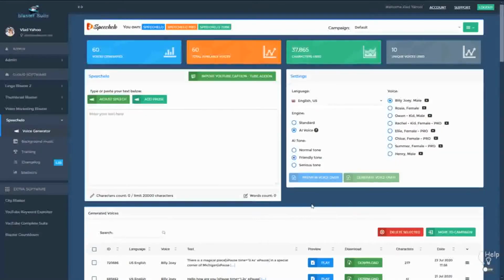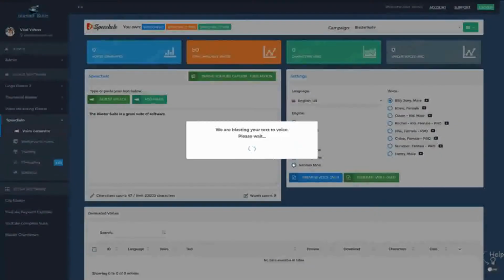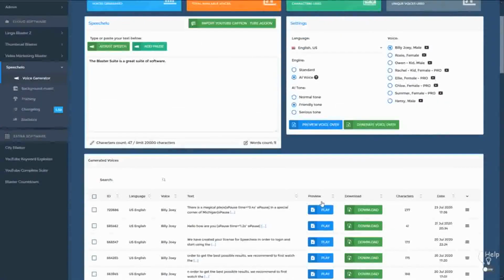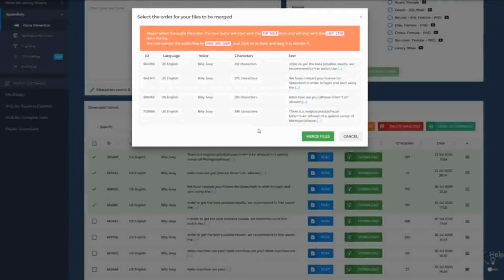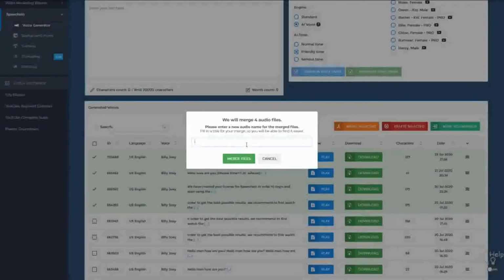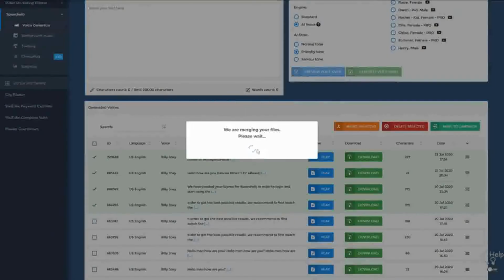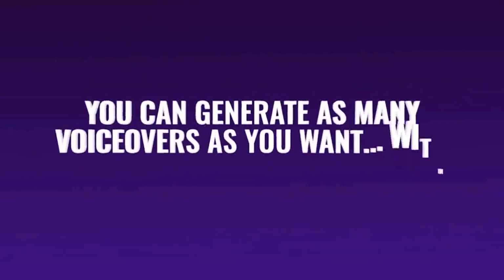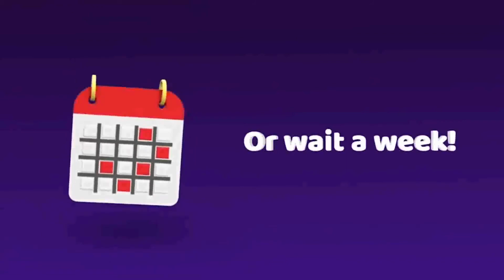Best tts software for windows 10🚀100% Human-Sounding VoiceOver with 3 Clicks🚀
Best tts software for windows 10 - Get started now 🚀 🚀 Quickly Transform Any Type Of Text Into A 100% Human-Sounding speech

Speechelo attributes:

Transform any kind of text into speech.

Man & Women voices included.

The only text-to-speech software that includes inflections in the speech.

Functions in [English] as well as 23 various other languages.

Over 30 human-sounding voices.
Review the text in 3 methods: normal tone, joyful tone, significant tone.

Say goodbye to costly voiceover artists as well as undependable freelancers.

Functions with any type of video creation software program: Camtasia, Adobe Premier, iMovie, Audacity, etc

. VIDEOS without a great VOICEOVER.
will certainly not convert, will not obtain you clicks,
leads, website traffic, or any kind of sales!

We as people, are utilized to HEARING tales!

Since the dawns of humanity individuals would certainly collect around the fire as well as pay attention to stories ...
Only in the last 100 years, we are used to seeing stories at the movie theater, TELEVISION and also later YouTube.

That's why a VIDEO CLIP is not effective.

Without A EXCELLENT voice-over.
That Tells The Actual Tale!

Speechelo features ?
So far we underwent a online trial of Speechelo, as well as the power of a excellent quality voiceover.

 Basically, Speechelo is a effective text to speech software program developed by the blaster suite group, that produces human  appearing voiceovers as needed for you.

Duplicate and paste your manuscript, select from the collection of voiceovers inside of Speechelo, generate, download and that's it.

You additionally have the option to include breathing and also pausing to your script, making Speechelo extremely distinct from anything else available!